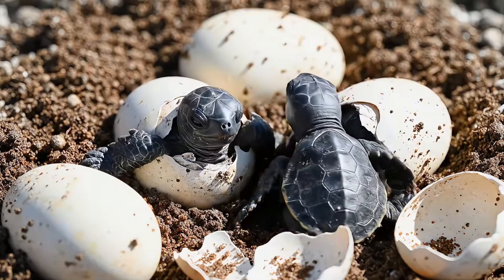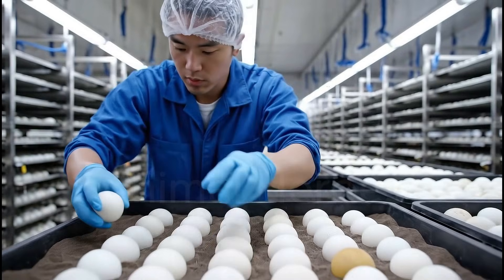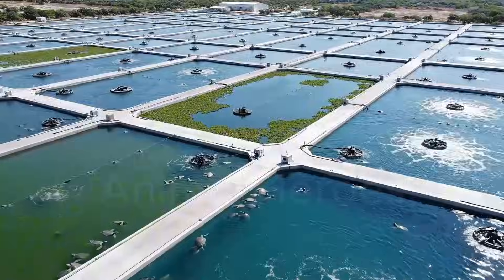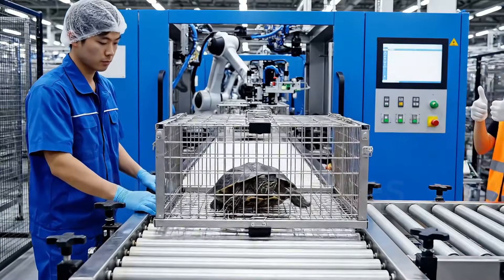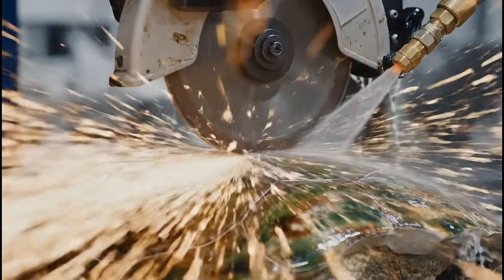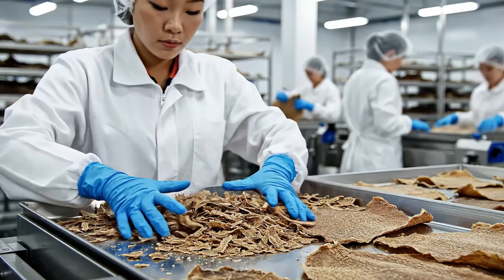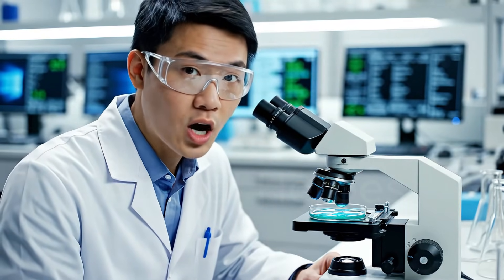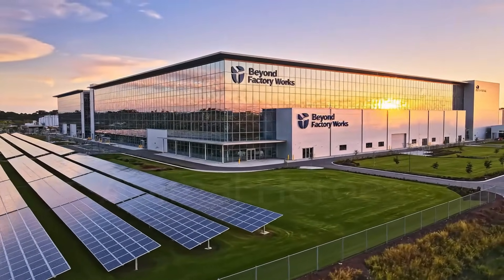Future Turtle Leather? Inside the High-Tech Facility Creating Ultra-Realistic Synthetic Skins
Step into a groundbreaking biotechnology facility where scientists are engineering hyper-realistic synthetic turtle leather — a futuristic, cruelty-free alternative designed to replace one of the world’s most controversial exotic materials. This documentary uncovers how advanced bio-fabrication, cellular mapping, and multi-layer polymer engineering recreate the texture, toughness, and natural patterns of real turtle skin. From digital morphology scans to high-pressure curing chambers, witness how tomorrow’s sustainable luxury industry is being built inside laboratories instead of slaughterhouses.
SyntheticTurtleLeather Bio-Made
NextGen Leather#
Lab-GrowingMaterials